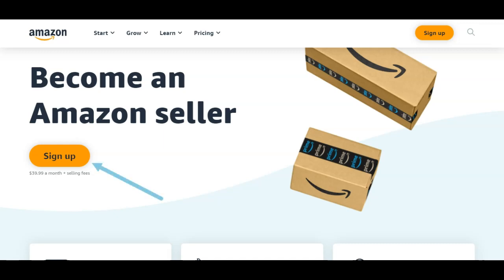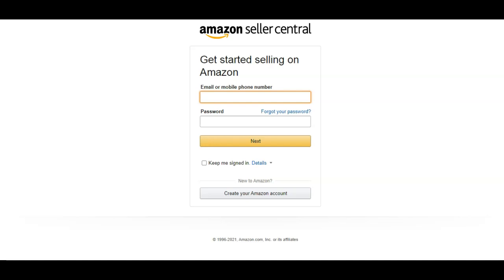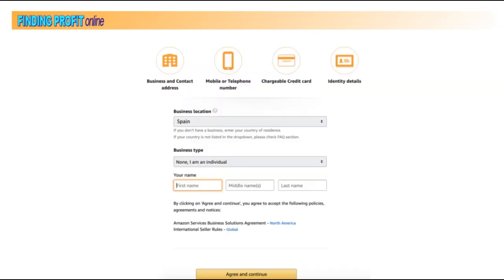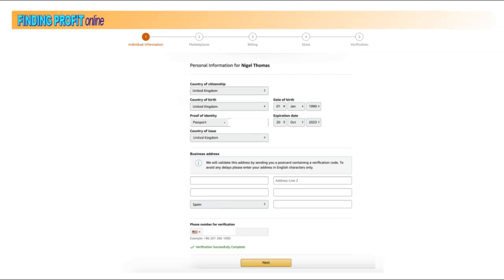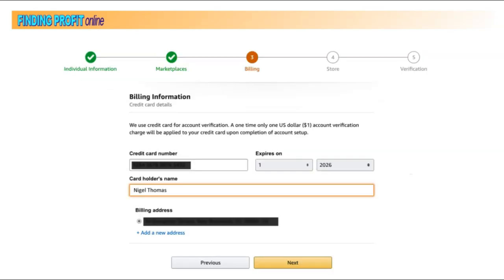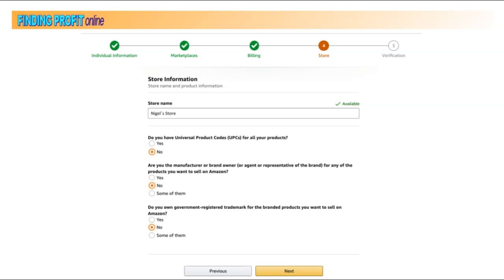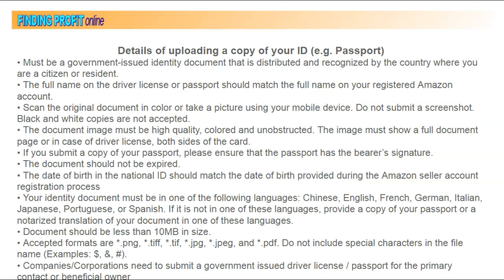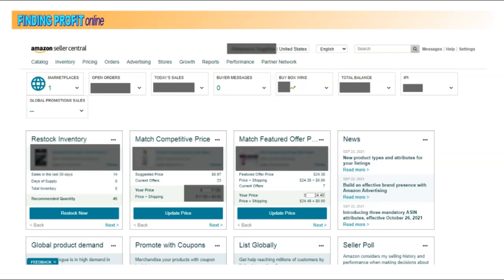How To Sell On Amazon If You Live Outside The USA - 2021 (Part 2)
How to sell on Amazon if you live outside the USA. This video covers the in depth, step by step guide to the process of setting up your account on Amazon from outside the US. Whether you want to start selling on Amazon from the UK, Europe, Canada, Australia, or anywhere else, we show the verification steps for uploading your ID and bank or credit card statements. This is Part 2 of 2 videos where we cover everything you need to know about how to sell on amazon from outside the US.

In Part 1 we go through all the things you need to consider and set up prior to opening you seller central account.

CHAPTERS
00:00 How to start selling on Amazon US
01:32 Start the process
01:47 Sign up to a professional account
02:56 Sign up to an individual account
04:16 Verify email address
04:38 Business and contact address
05:38 Business/personal information
06:33 Marketplaces
06:47 Billing information
07:27 Store information
08:32 Verification
09:38 ID upload guidelines
09:57 Bank/CC statement upload guidelines
10:13 Identity Verification
10:27 Your new Seller Central account